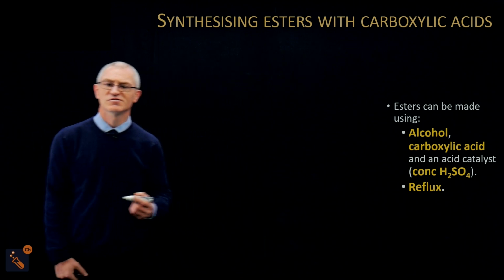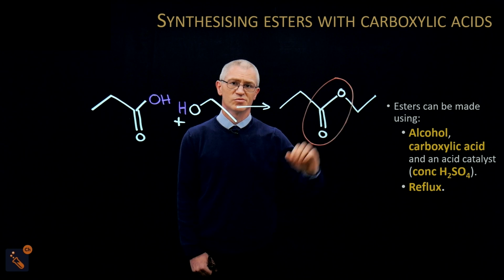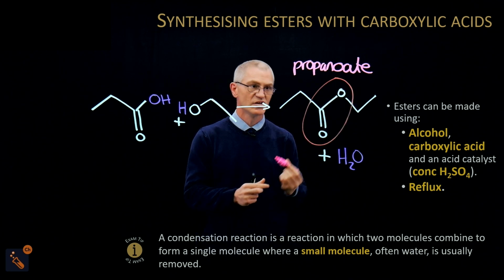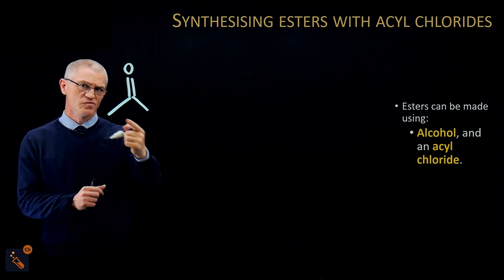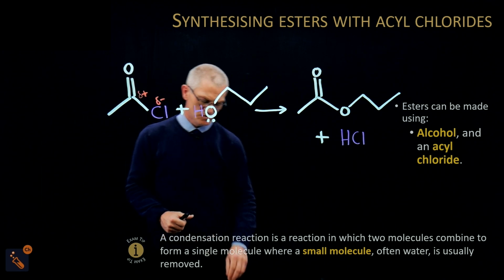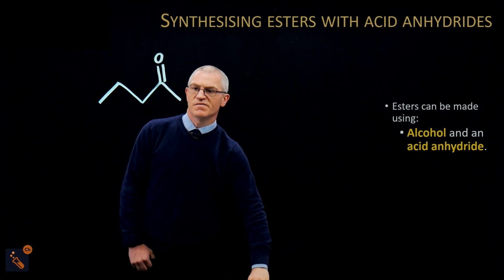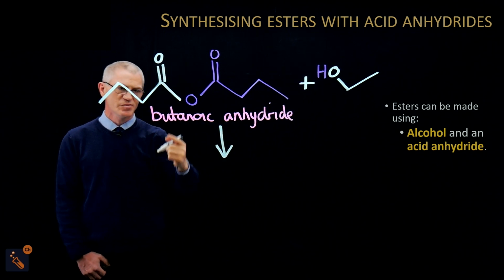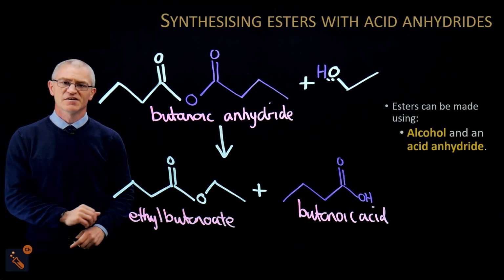10. Esters Synthesising esters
This video will cover:

• esterification of carboxylic acids with alcohols in the presence of an acid catalyst (e.g. concentrated H2SO4).
• esterification of acid anhydrides with alcohols.
• esterification of acyl chlorides with alcohols.